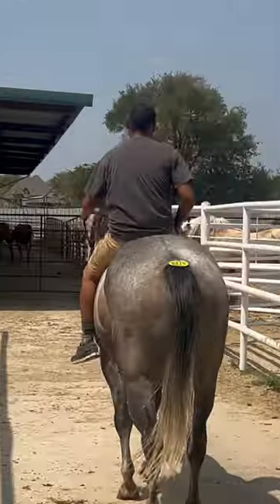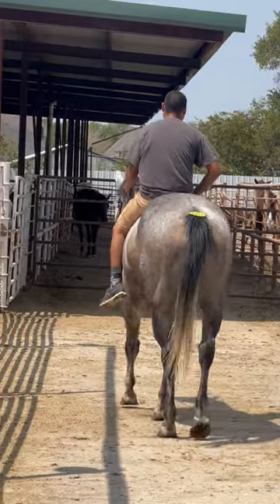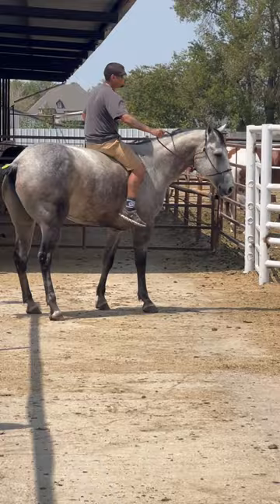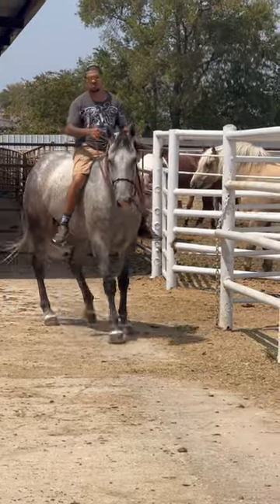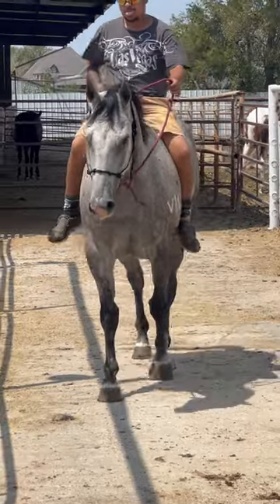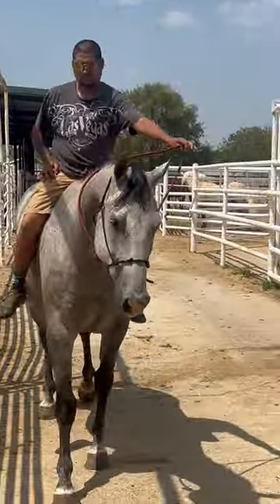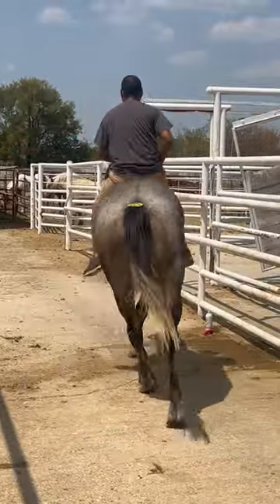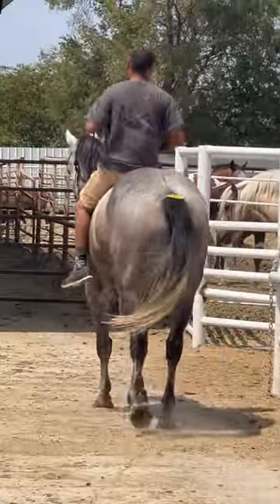August 30, 2023